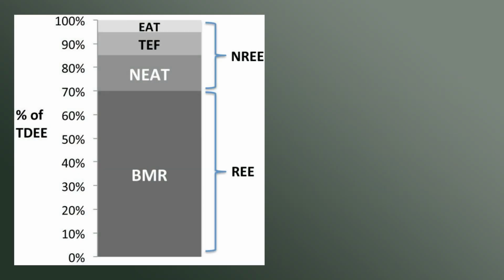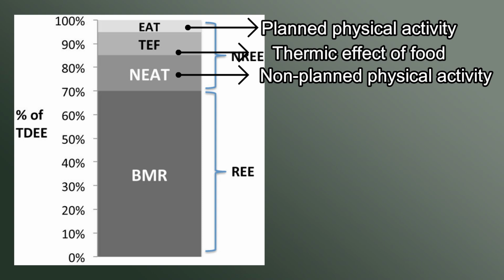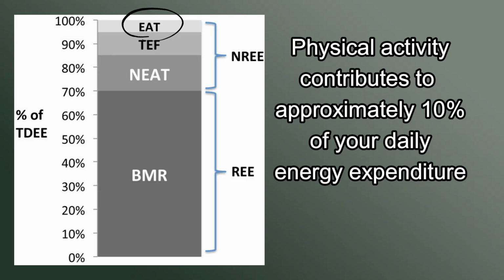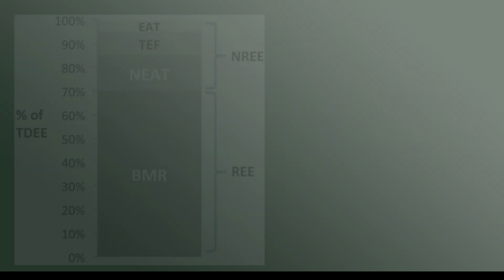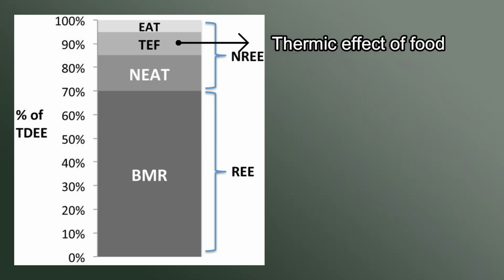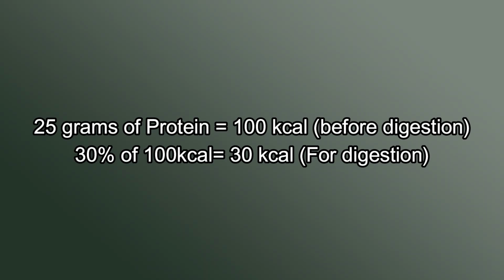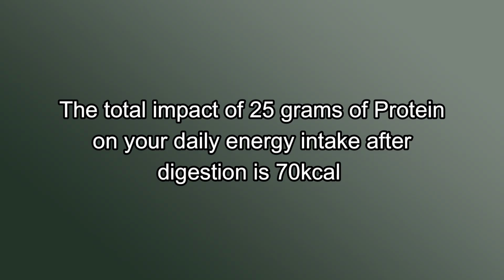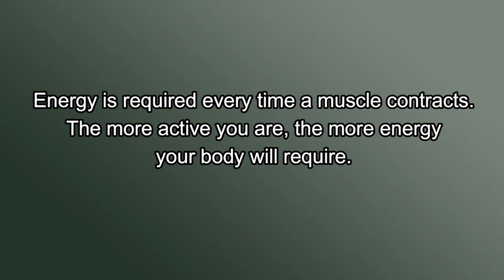Additional factors that affect your total daily energy requirements